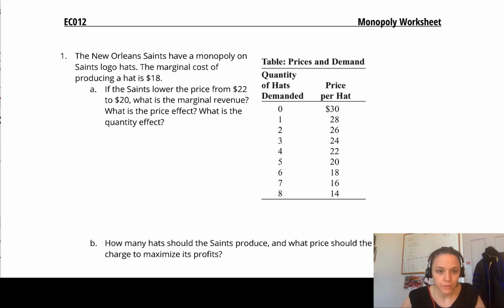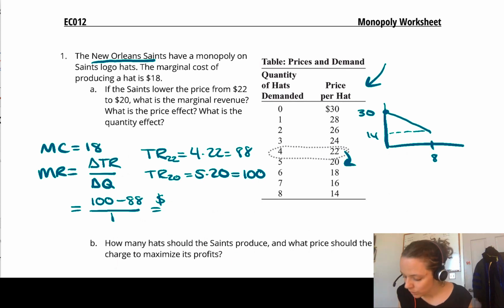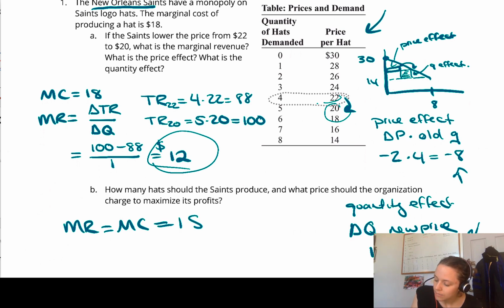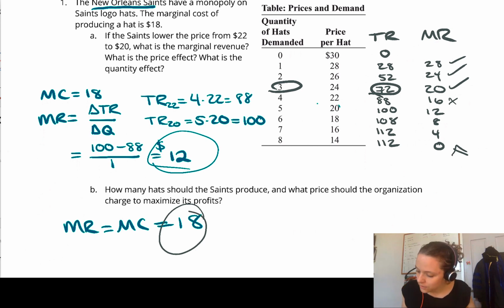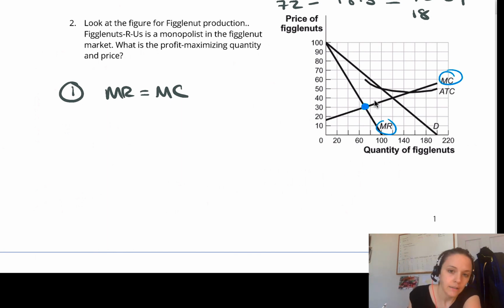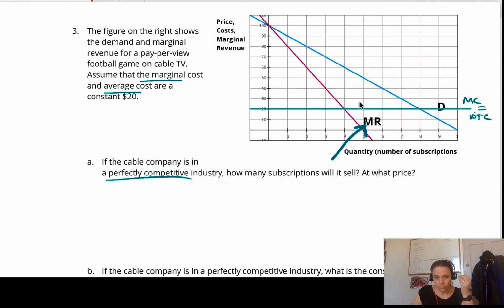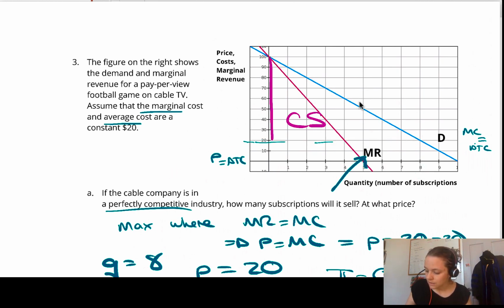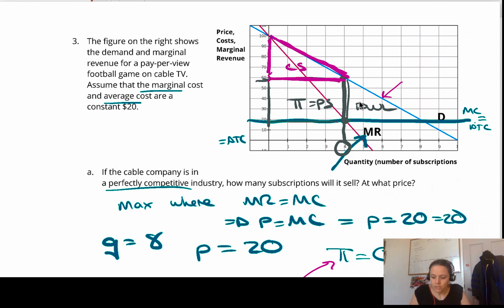ECON1450: Chapter 16, Practice Video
Profit Maximization

Formerly Chapter 13